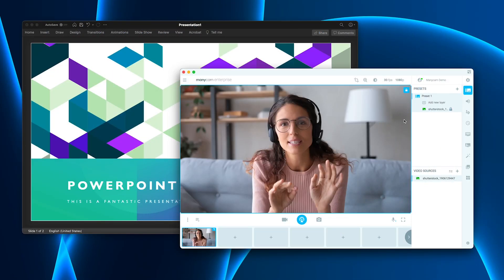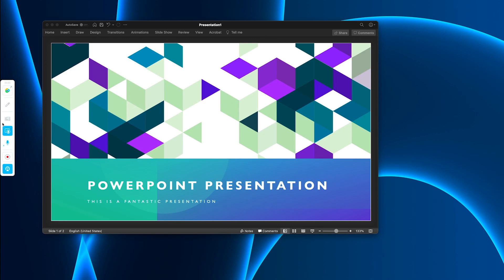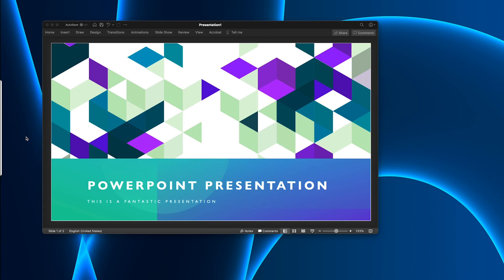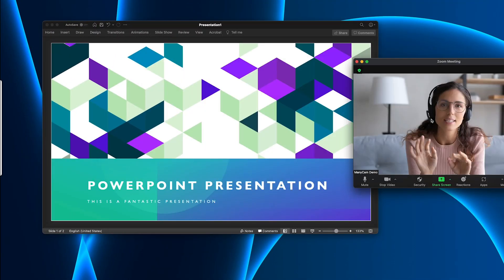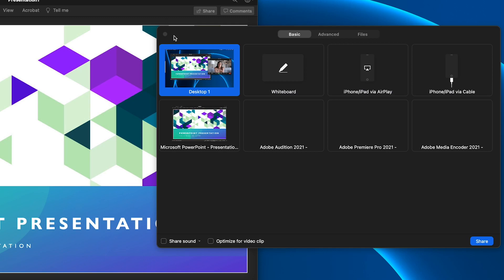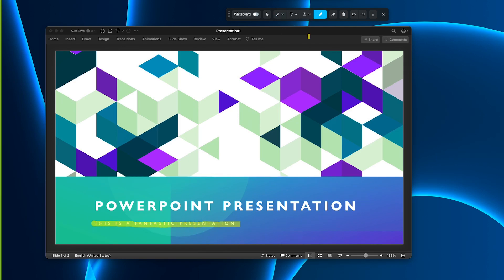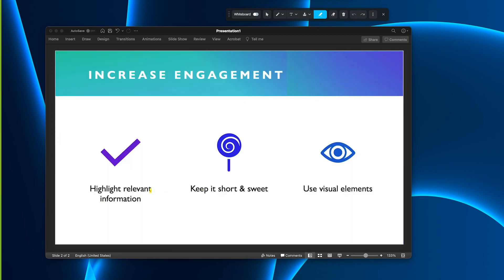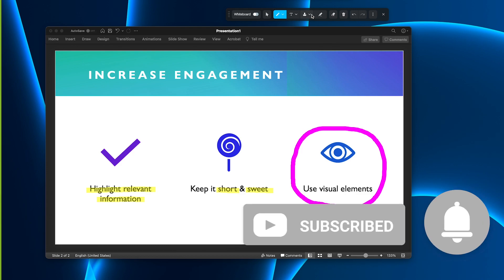How to Annotate When Presenting Your Screen on Zoom (or ANY app)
It’s crucial to keep viewers engaged during video conferences, business presentations, and webinars. Annotation tools can come in handy when sharing your screen and, with ManyCam, you can access these tools on Zoom, Webex, Google Meet, Teams, Skype, or any video conferencing app.

The overlay mode allows you to annotate on your screen while sharing it on any app. You have access to drawing tools, highlighters, text options, stamps, and more!

If you haven’t yet, make sure you download ManyCam for free

ManyCam is a live streaming software and virtual webcam that helps you create highly engaging videos with multiple video sources, picture-in-picture, and much more. In addition, it allows you to broadcast to YouTube, Facebook, and many other live streaming platforms simultaneously.